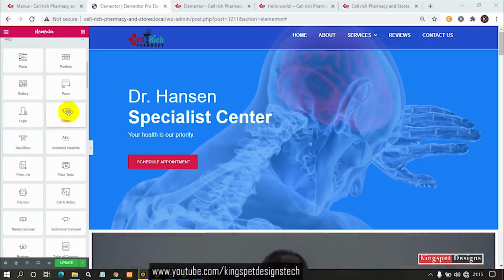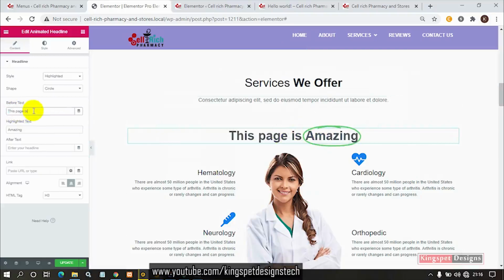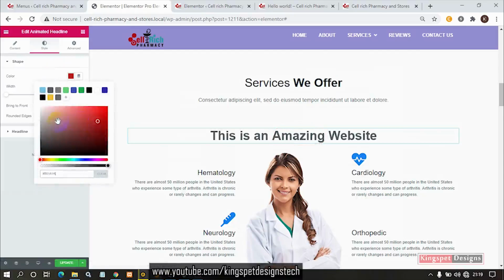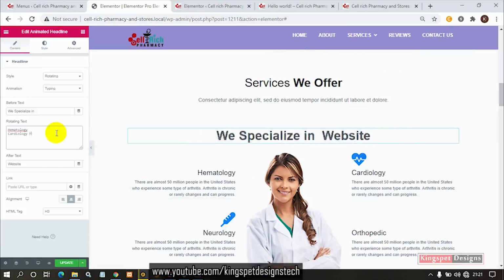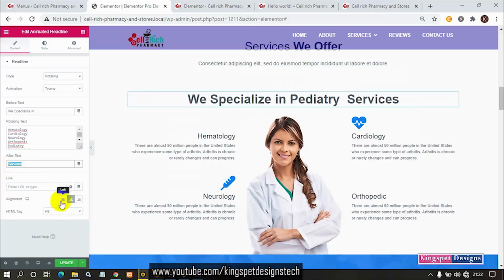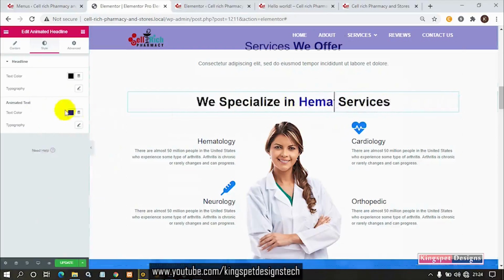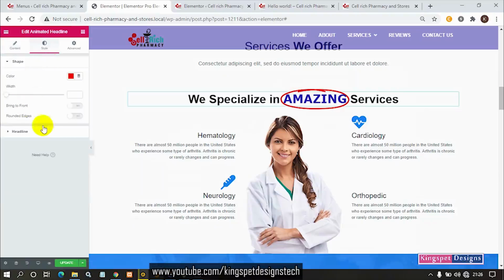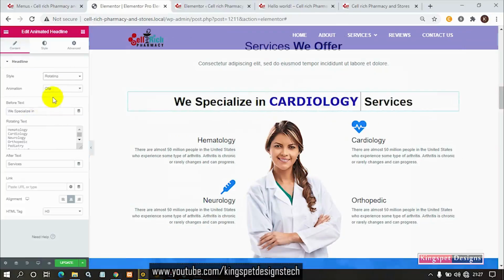How to Use Animated Headline Tutorial | Elementor Pro Elements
By: KingspetDesigns & Tech

In this video I will show you how the “Animated Headline” in Elementor Pro works. I will talk about all settings, how to use it in combination with another section and how to optimize it for Smartphones and tablets.